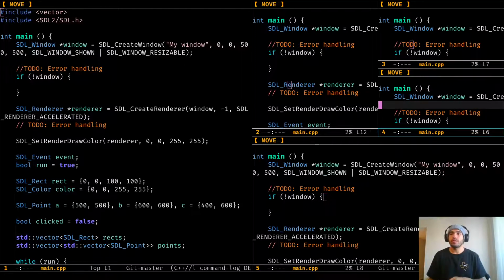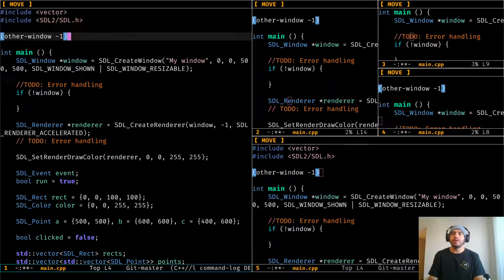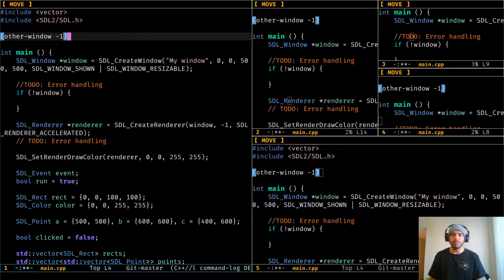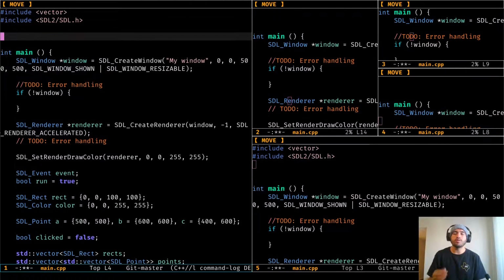Easy window movement with winum-mode! (Emacs)